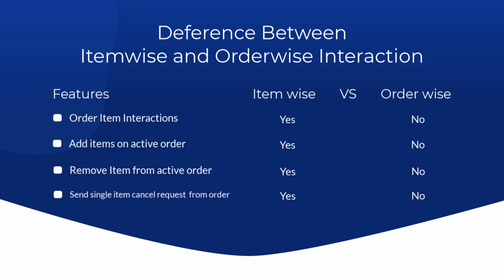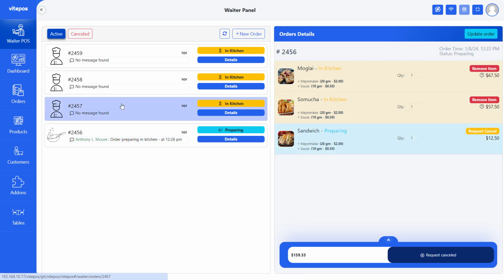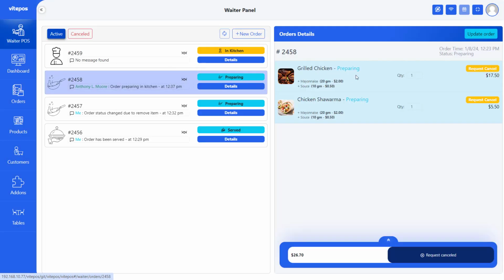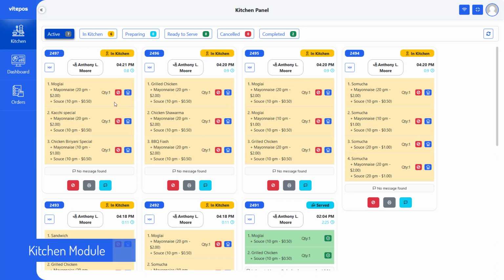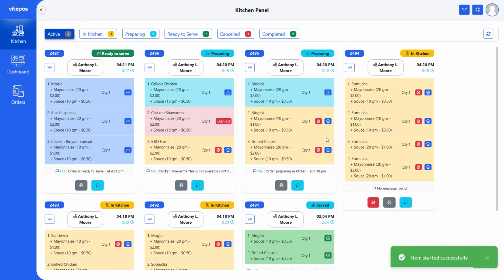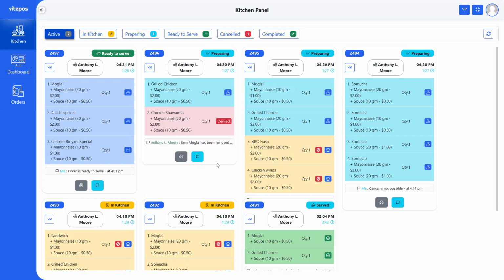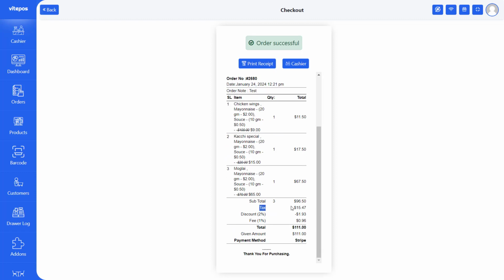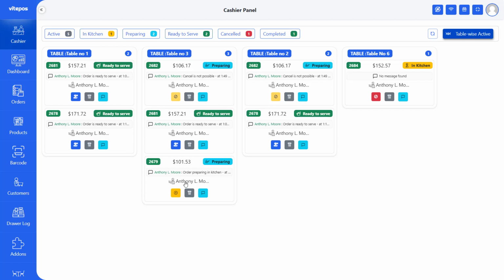Vitepos - Item wise interaction in restaurant mode